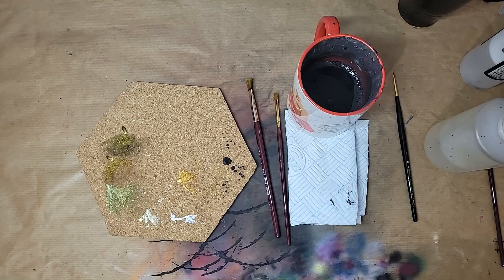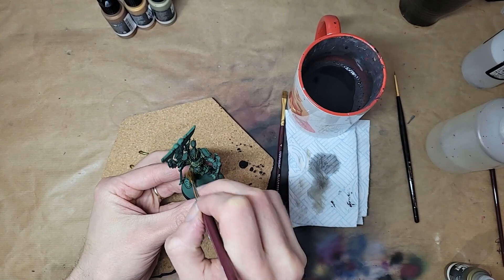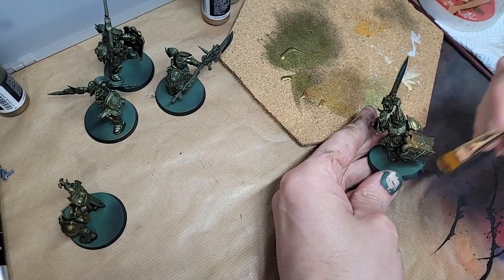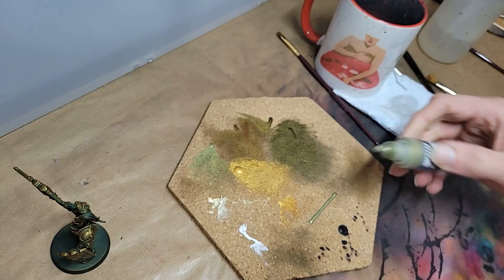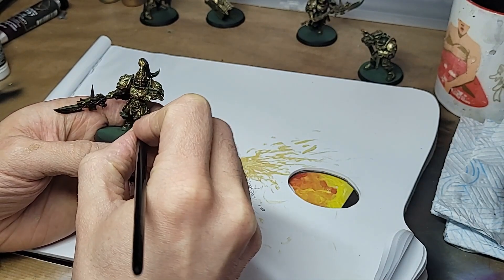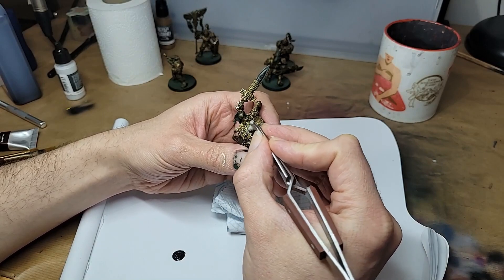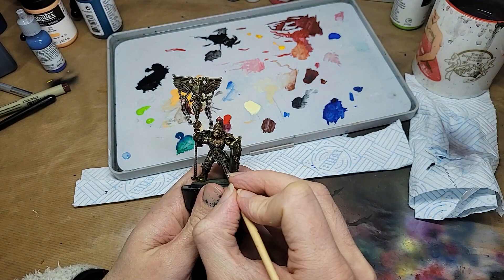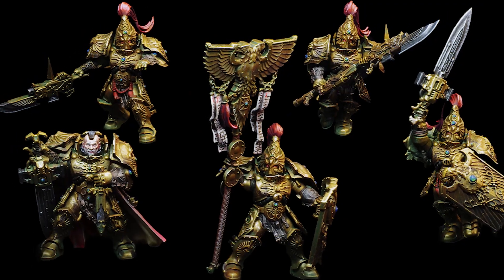Speed paint gold -- NO AIRBRUSH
The big boys of the Custodes get the speed painting treatment this week, with a super lush ancient gold look that'll have your wargaming buddies green with envy.

Paints for the gold:
Black Primer, Molotow Future Green Zenithal
Dry brushed golds: Necro Gold, Viking Gold, Dwarven Gold, Peridot Alchemy (Scale 75)
Edge Highlights: Citrine Alchemy, Speed Metal (Scale 75)
Oil Wash: Burnt Umber
Sponged Dirt: Dark Brown Ochre (Scale Color Artist)

Reds:
Moltow Burgundy base, Contrast Volupus Pink wash, Kimera Red w/ off-white highlights.

Gems: Liquitex Acrylic Gouache Prussian Blue, Turquoise Deep, Vivid Lime Green.

Pen for Scroll work: Pigma Micron 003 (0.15mm line)